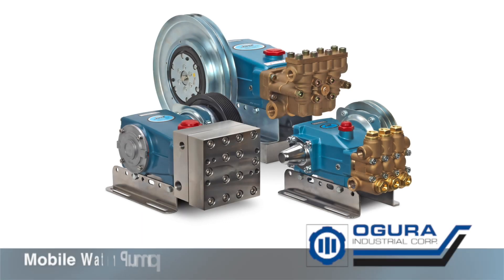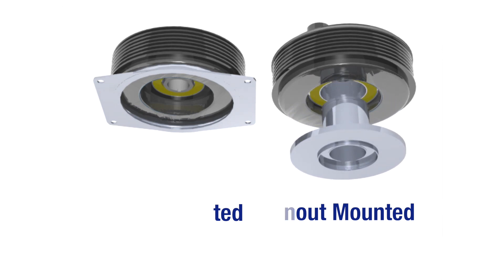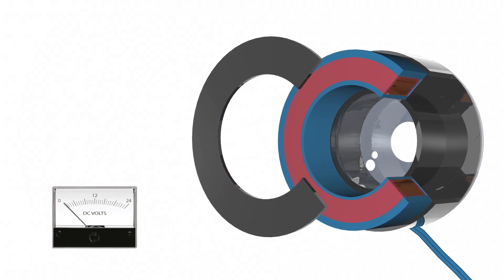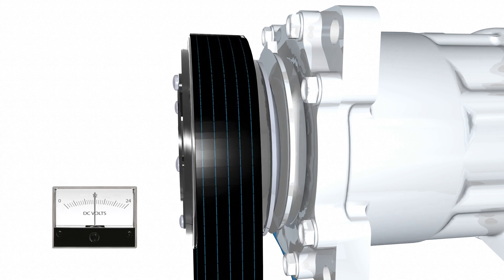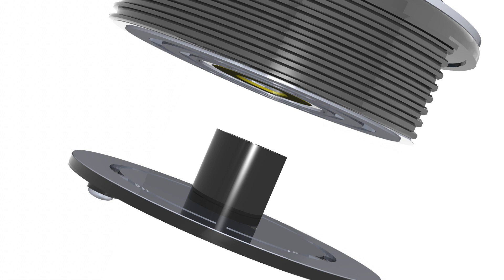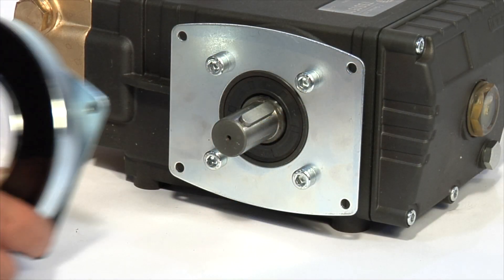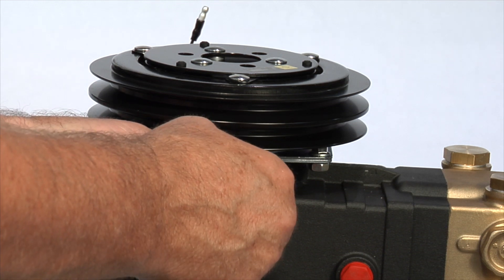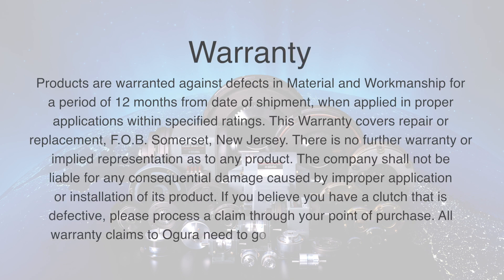Electric clutch installation for water pumps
Electric clutch installation for water pumps Created by Ogura